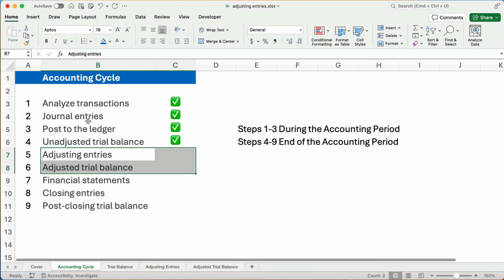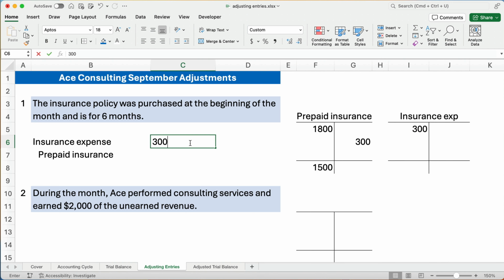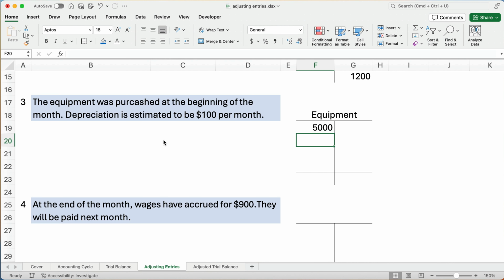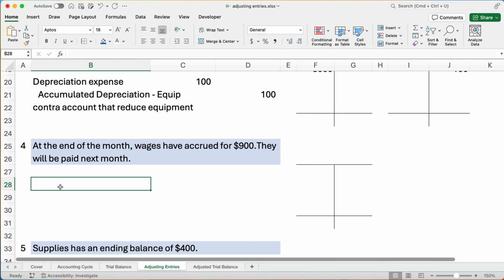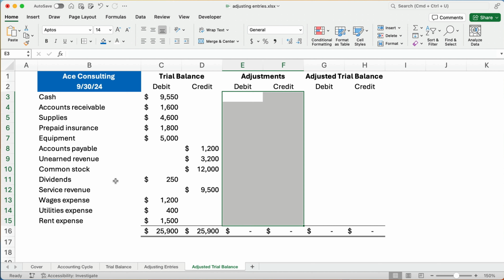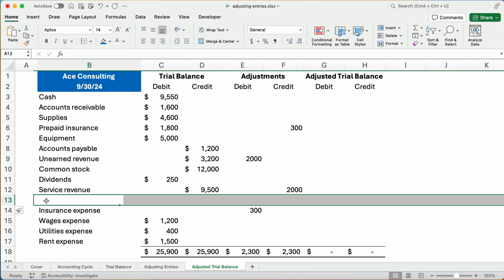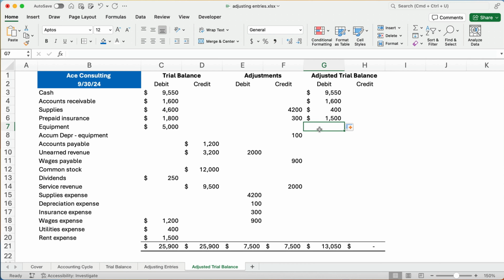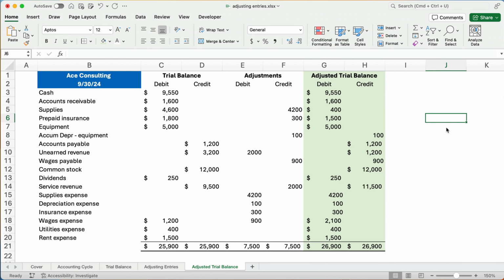Adjusting Journal Entries Examples: Financial Accounting Basics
💰 Want to learn how to invest for beginners? This video shows adjusting entries in accounting example from start to finish.

The balances are from trial balance in the previous video.

This video has four topics:

1. accounting cycle
2. unadjusted trial balance
3. adjusting entries
4. adjusted trail balance

SEE ALSO

ACCOUNTING BASICS

EXCEL BASICS

FINANCE BASICS

INTERMEDIATE ACCOUNTING

MY GEAR

09/25/2023